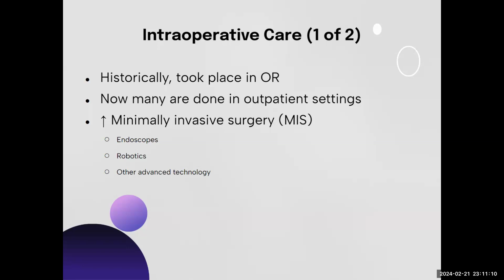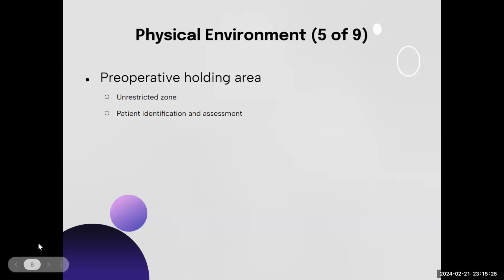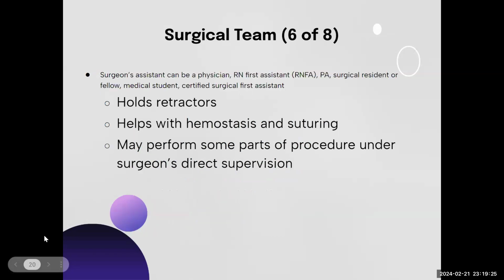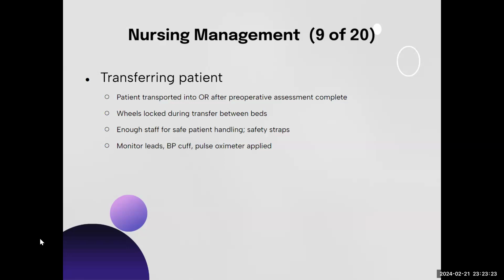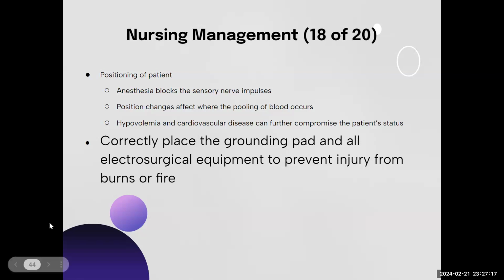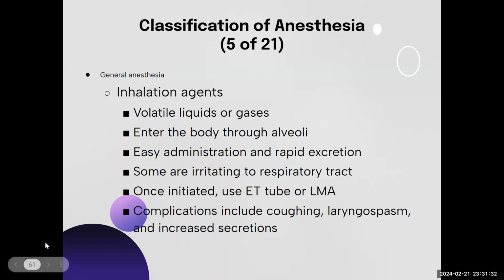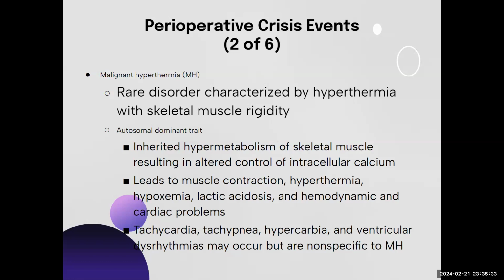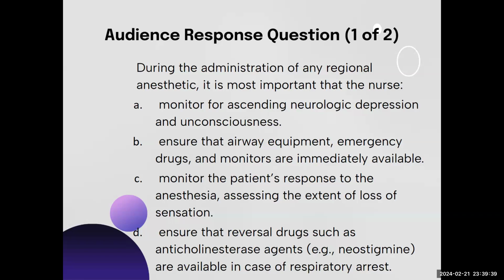Care of the Surgical Client - Intraoperative Nursing Care